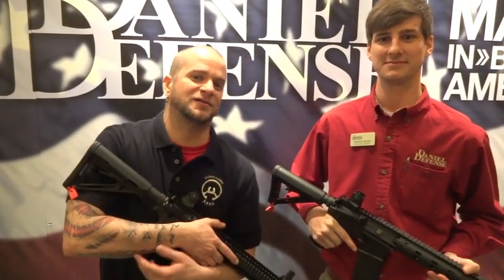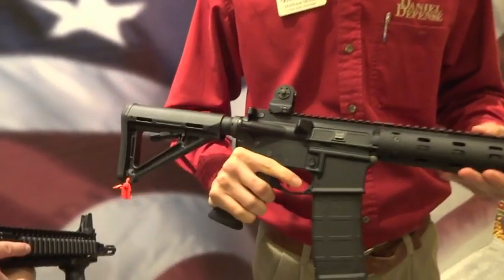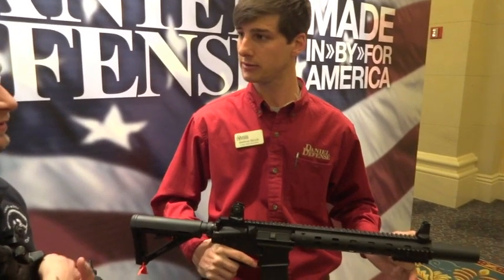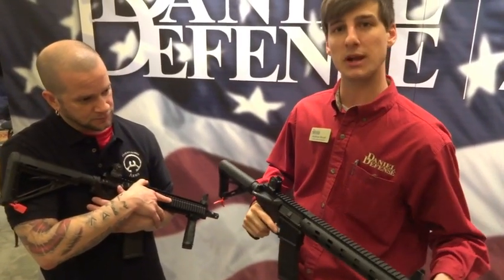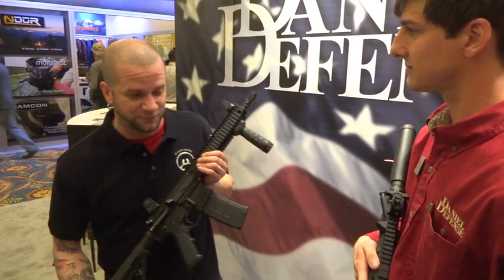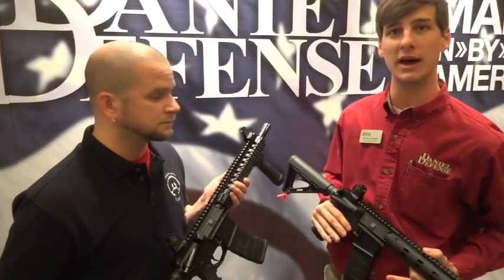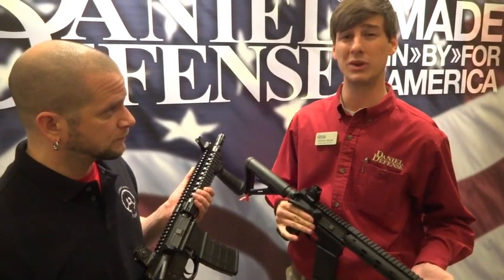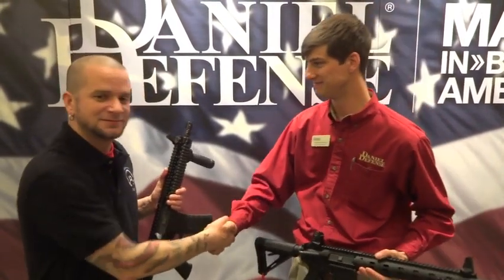Highlander Arms with Daniel Defense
Phil from Highlander Arms Talks with Daniel Defense about their new offerings for 2013. Including the much talked about factory suppressed AR platform that only requires 1 tax stamp to purchase because of the integral suppressor converting the SBR into a legal 16" length...